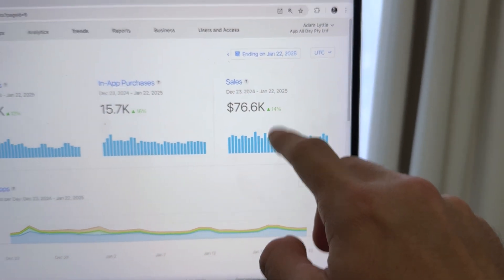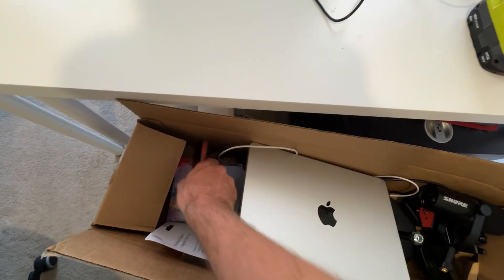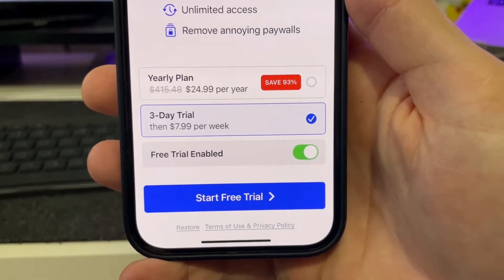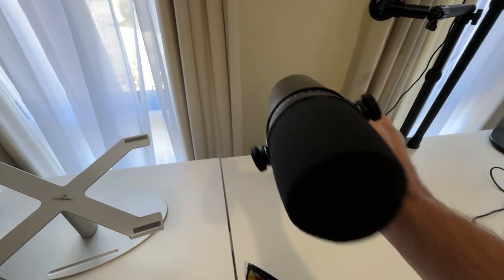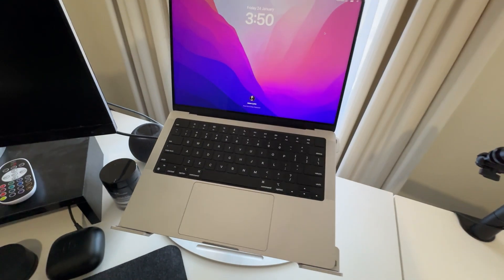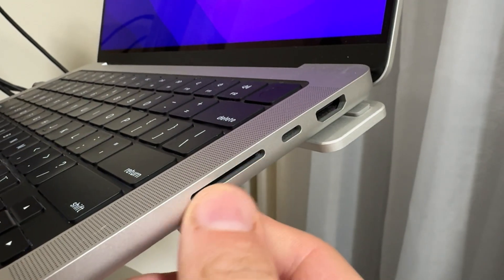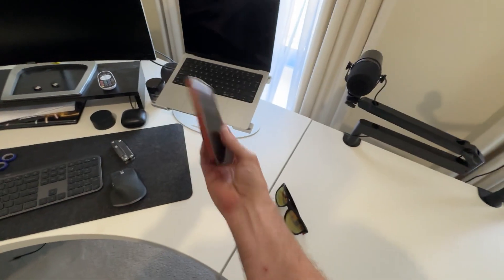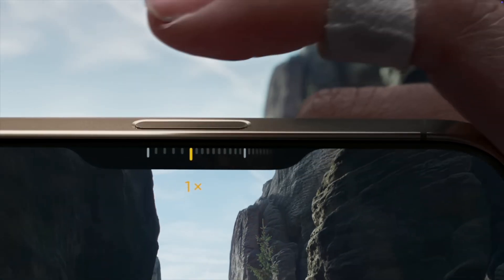From $10k to $70k/month (my simple app development setup)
In this video I show you the 3 essential items that helped me grow my indie app portfolio to $70k/month. Moving into my new office gave me the perfect opportunity to unpack and share my exact development setup. Plus, I reveal the unexpected tool that transformed my app business more than anything else (hint: it's not what most developers think)

Featured in this video:

* Macbook Pro M3 with 34GB RAM & 1TB HDD
* Macbook Pro M1 with 8GB RAM & 256GB HDD
* Mouse: Logitech MX Master S3
* Keyboard: Logitech MX Keys
* Microphone: Shure 7
* LEGO DUPLO: My First Duck 30327